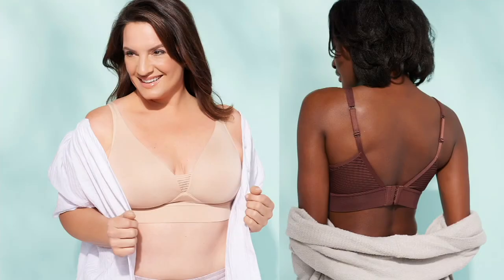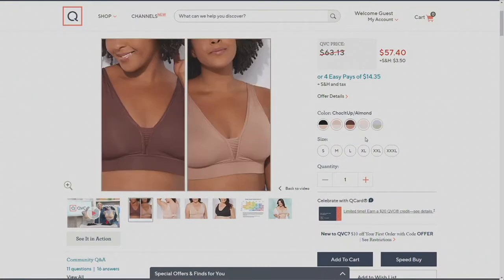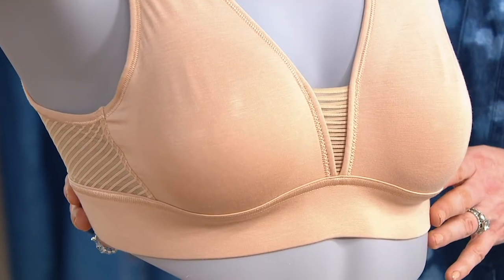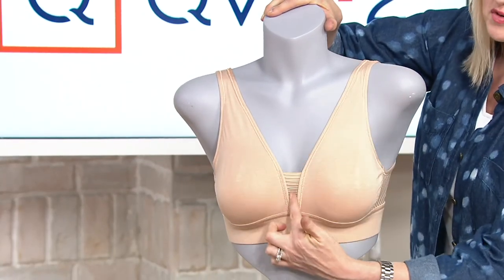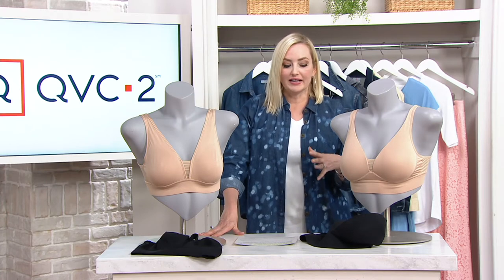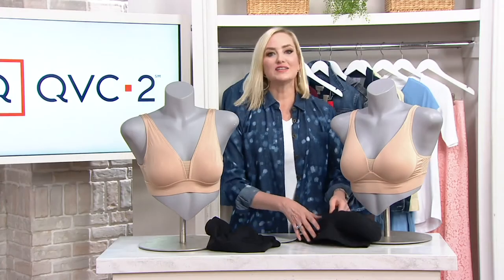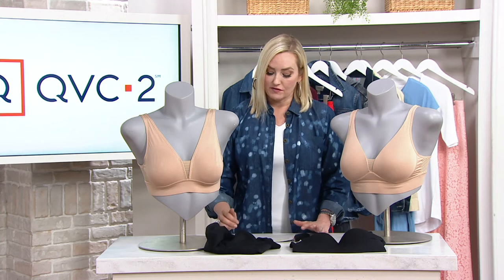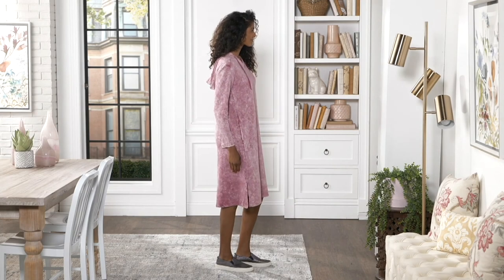Jockey Set of 2 Forever Fit Supersoft Bra with Mesh Back on QVC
Jockey Set of 2 Forever Fit Supersoft Bra with Mesh Back